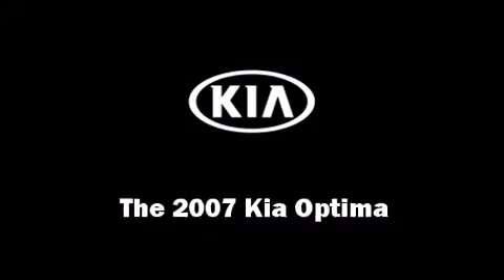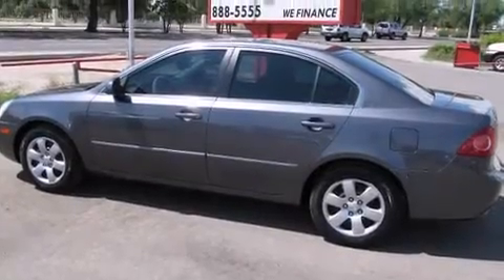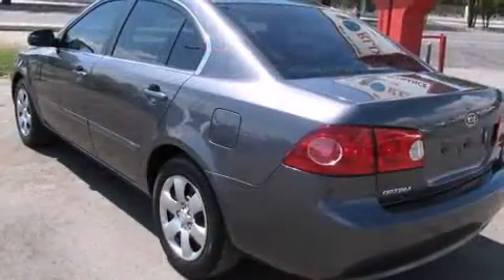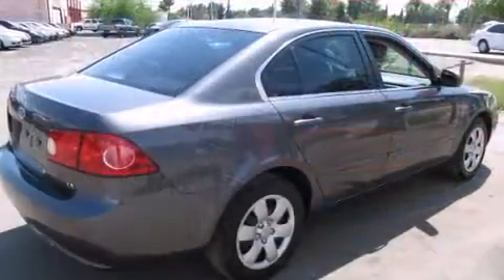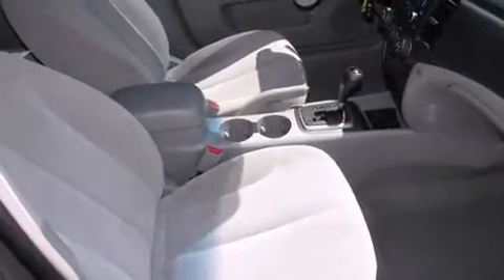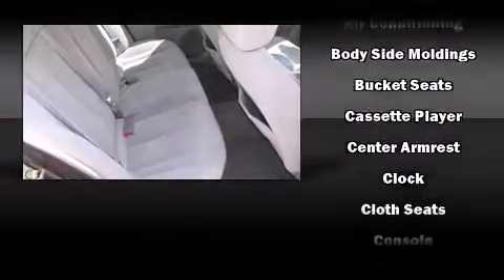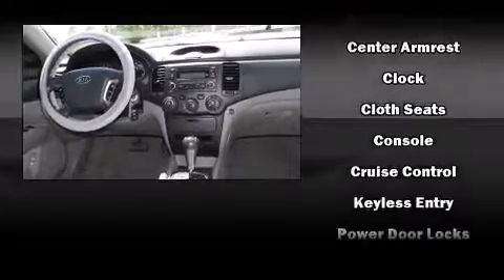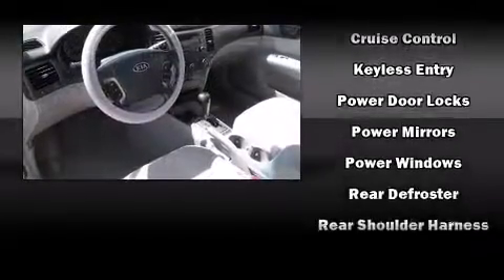2007 Kia Optima LX in Tucson, AZ 85705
Car World
3400 N. Oracle Rd

You're going to love the 2007 Kia Optima. This 4 door, 5 passenger sedan has just over 90,000 miles. It features an automatic transmission, front-wheel drive, and a 2.4 liter 4 cylinder engine. Top features include front bucket seats, 1-touch window functionality, a tachometer, air conditioning, telescoping steering wheel, remote keyless entry, cruise control, and power windows. Premium sound drives 6 speakers, providing you and your passengers a sensational audio experience. Take assurance in side curtain airbags, providing head protection in the event of a severe collision. We have the vehicle you've been searching for at a price you can afford. Please don't hesitate to give us a call.